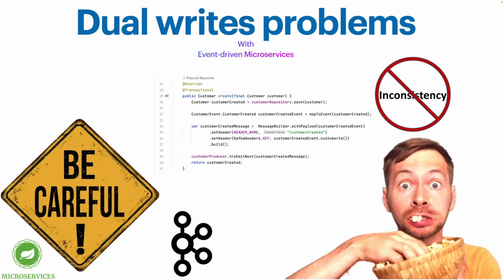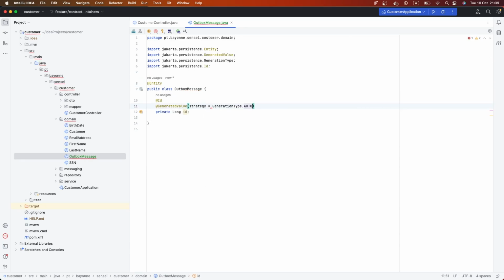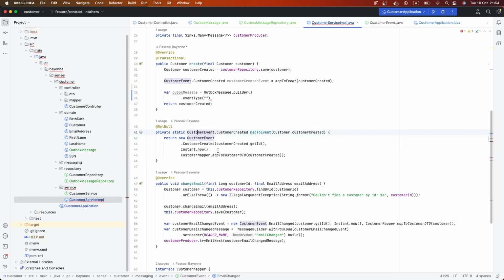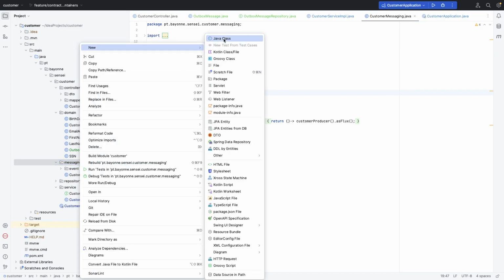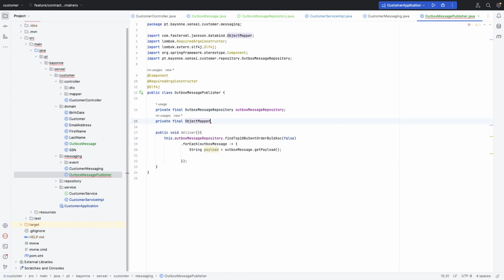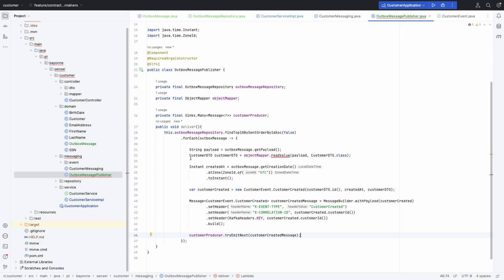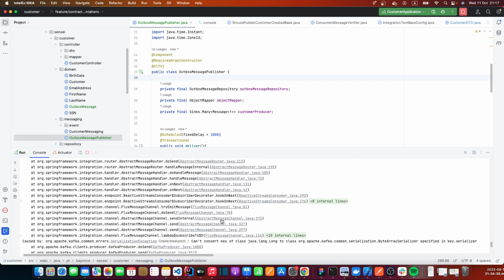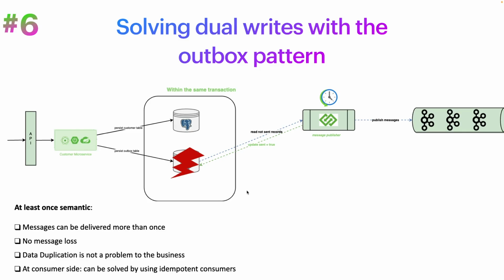Microservices: Transactional outbox | Solving dual writes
- Dual writes is a situation when your application should change data in two different destinations or system, which in our case are database and kaki database.

- Transactional outbox pattern solve these kind of problemas related to dual writes, in cases such as a transaction tries to update the database table then publish a message to middleware message system (kafka) and then commit the transaction.